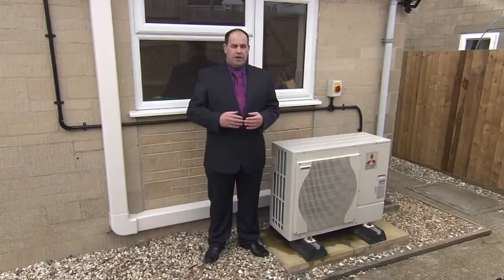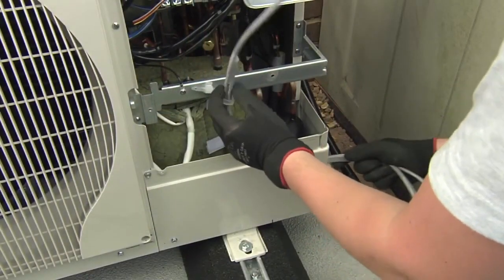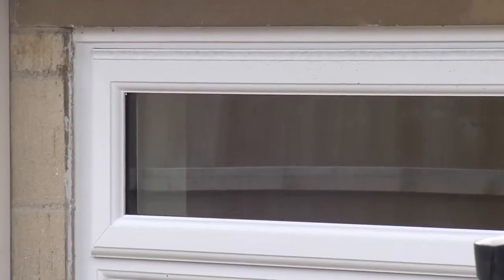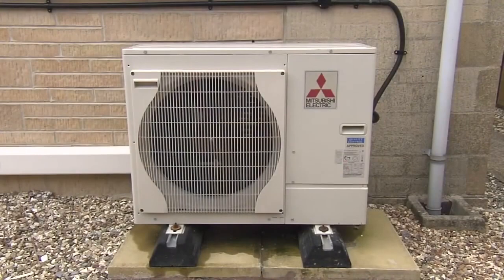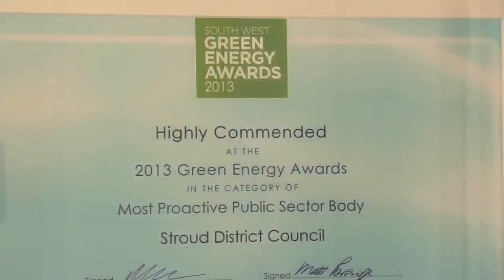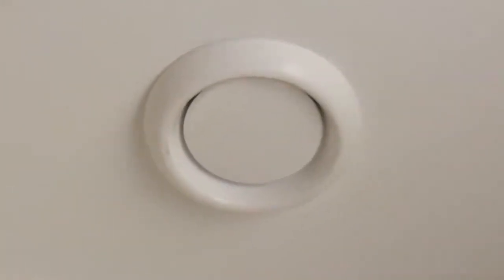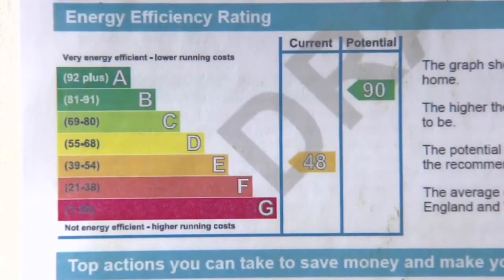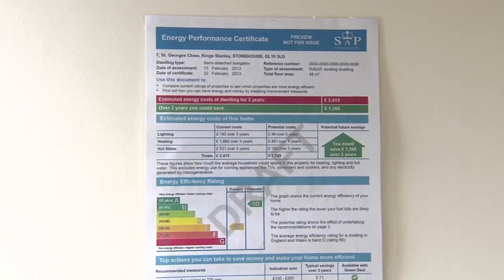Customer Testimonial Consultant, Gloucestershire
Ecodan Air Source heat pumps are a great solution to renewable heating.
Here is a review from a Consultant in Gloucestershire.

Heating and hot water solutions for every home

Ecodan.co.uk